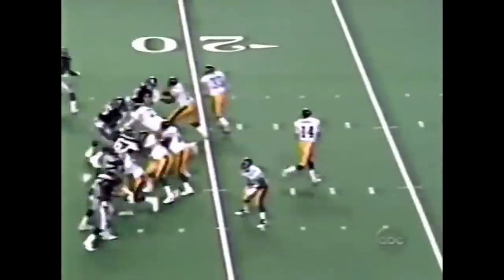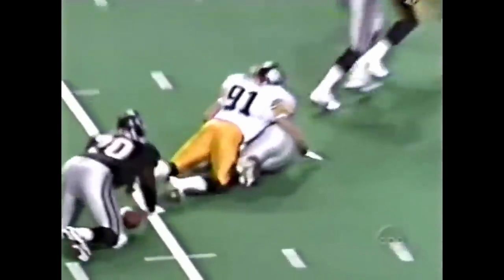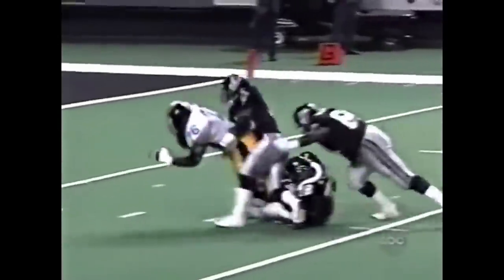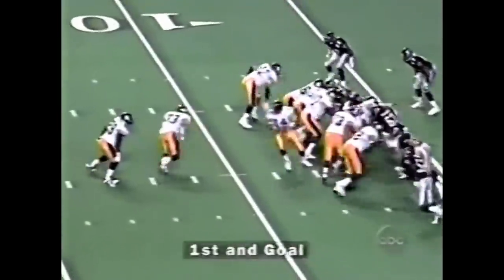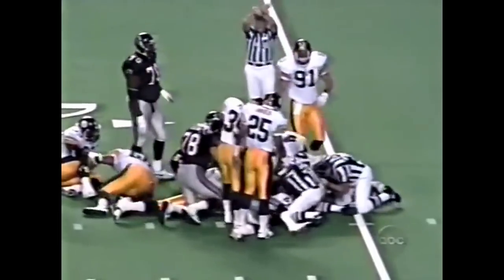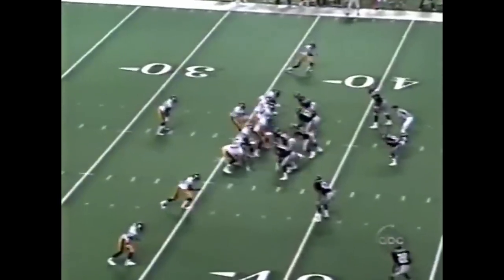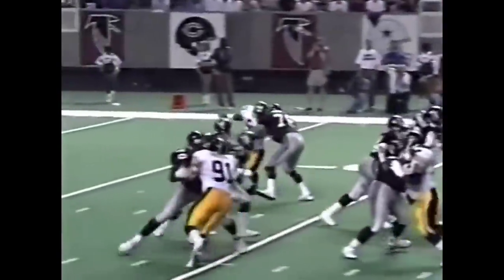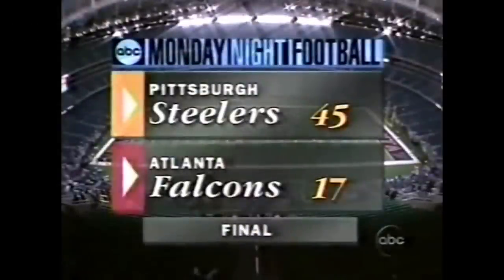How the Steelers Won 45-17 After Disastrous Start vs Falcons | 1993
An exciting game from the start! Despite getting behind early on, the Steelers rallied and put a stomping down on the Falcons! Rod Woodson ended the game with 2 INT, Barry Foster had a few touchdowns and Neil didn't throw this game away. The defense forced six turnovers, in what would be total domination on both sides of the ball. RIP Kevin Greene!

HERE WE GO STEELERS!